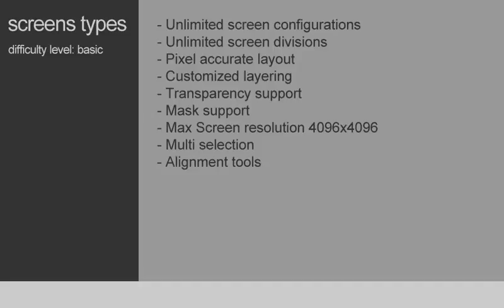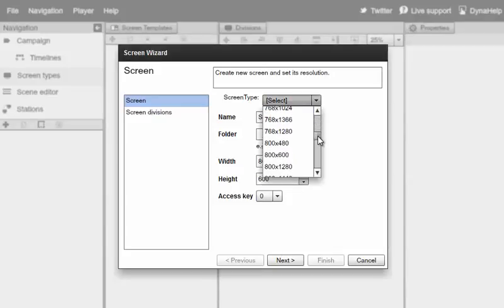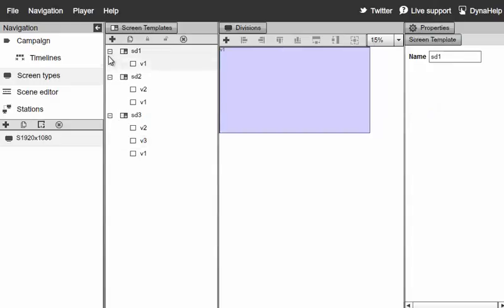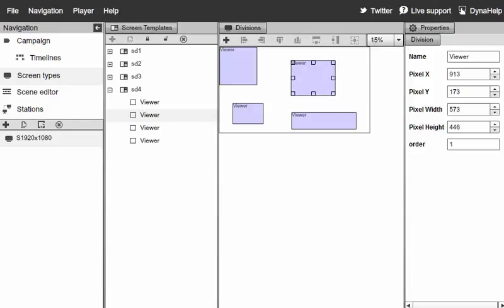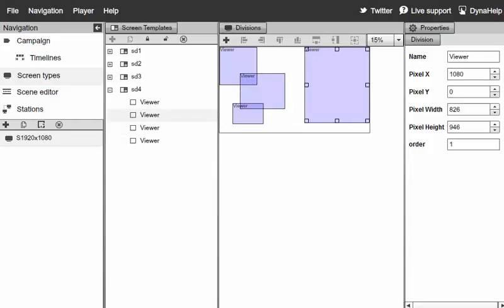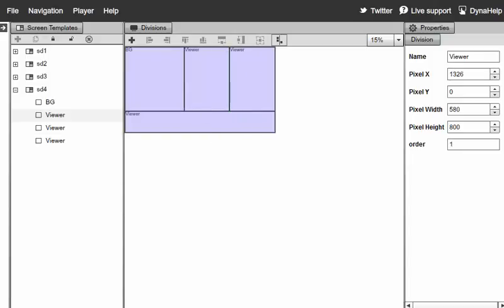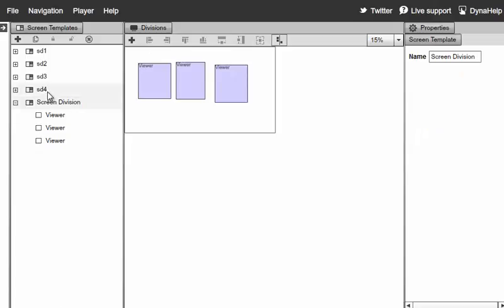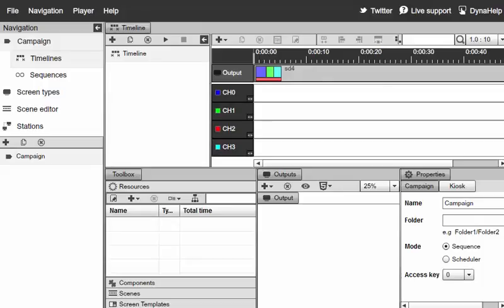02 Tutorial ScreenTypes ExpoRed